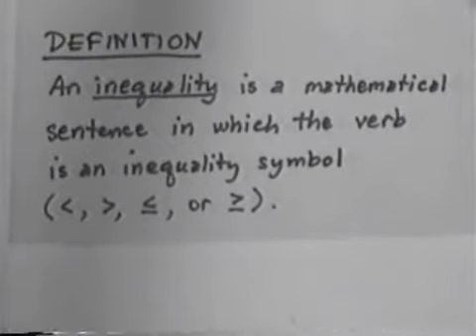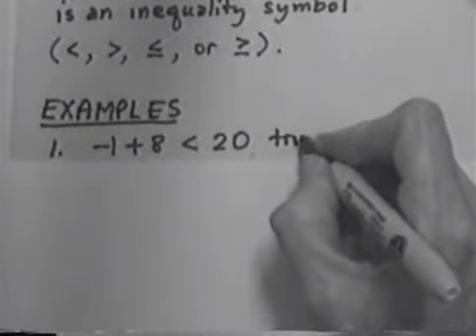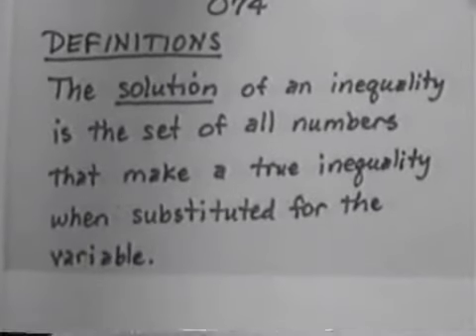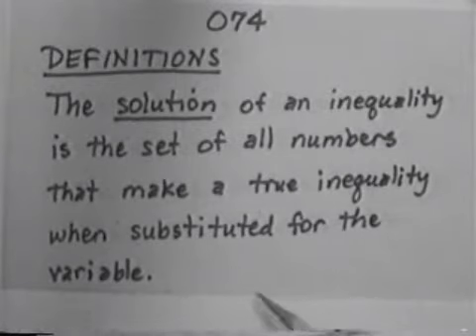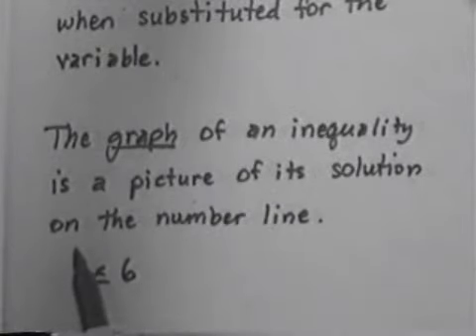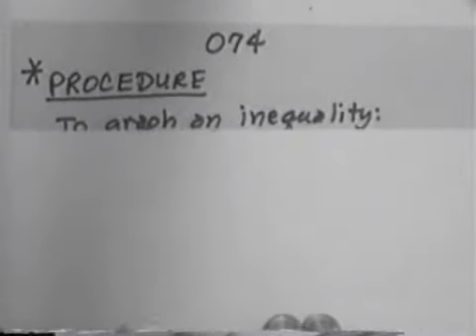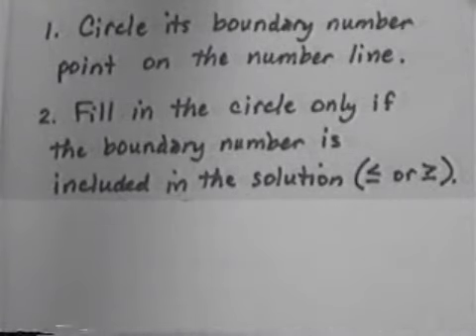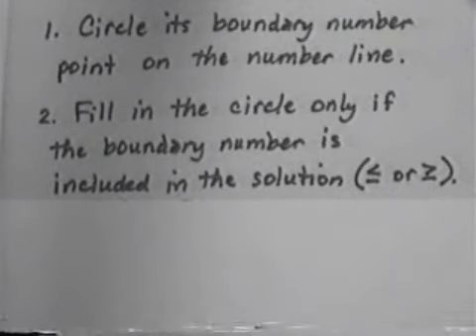Linear Inequalities Pt1